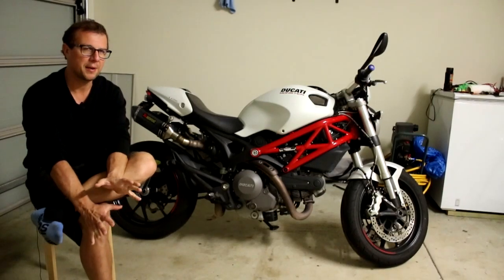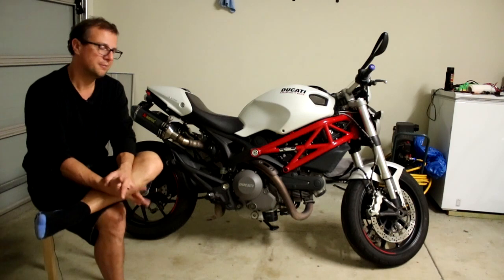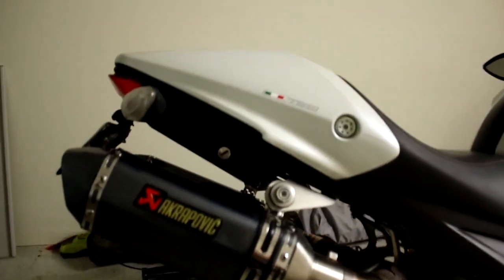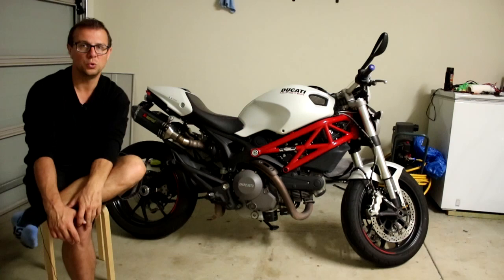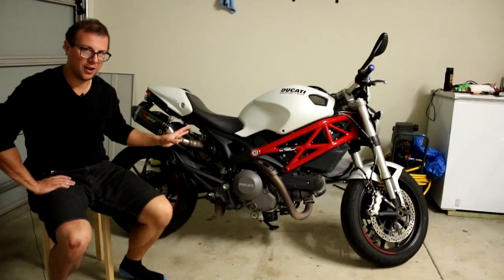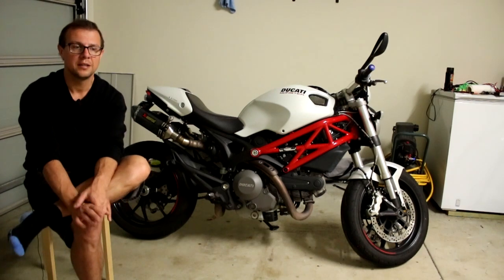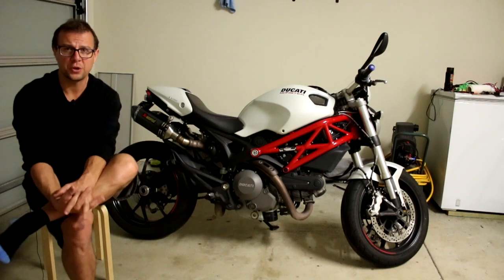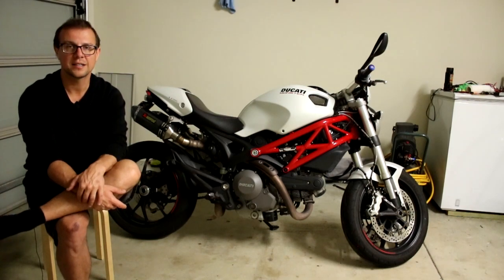DO YOU LIKE YOUR BALLS? Monster 796 First Impressions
So much love for my new bike, except for one thing. That f!@#$%g seat. But the rest is so sweet. this Ducati Monster 796 might end up being my bike for a long time.

If you're interested in these exhausts, youc an get them at Aliexpress

Shortcuts:
Intro 0:00
Positives (styling): 0:27
Tank design: 2:03
Rear section design: 2:49
Dash and mirrors: 3:06
Single sided swingarm and upswept exhuast pipe: 3:56
The seat: 4:50
Riding the bike: 6:25
Suspension: 7:42
Handlebar height/riding position: 8:31
Brakes: 8:59
The engine (power): 10:11
Lights: 10:56
Aftermarket exhaust: 11:30
Conclusion: 12:51